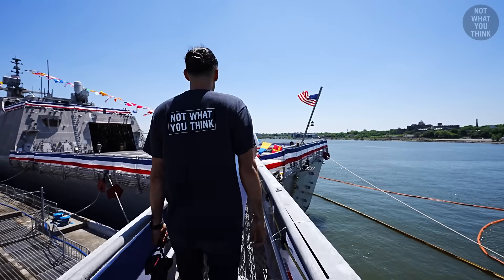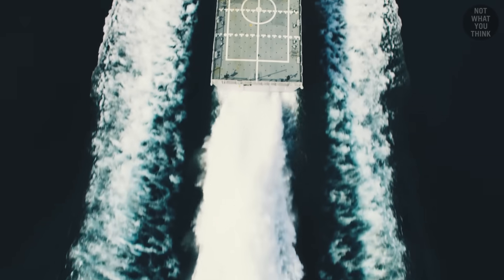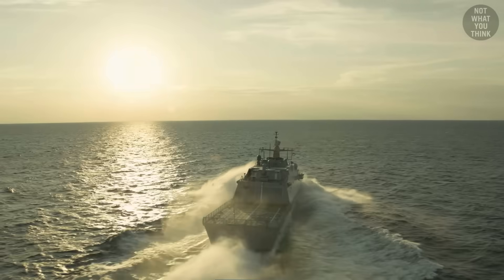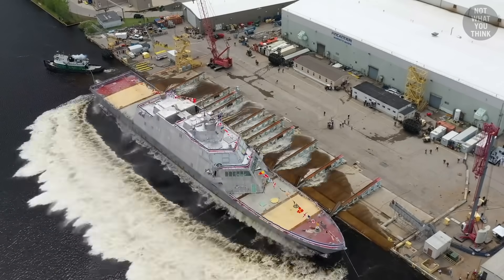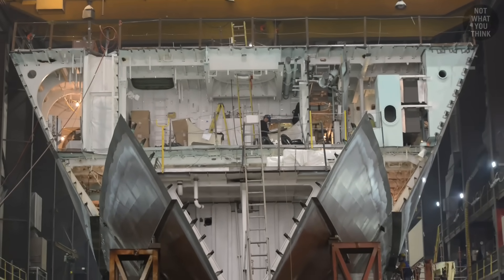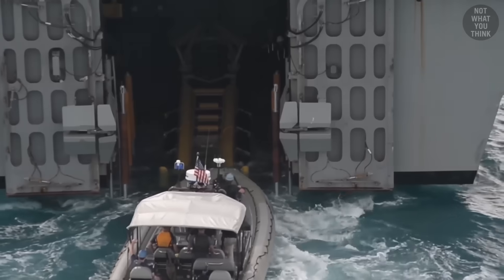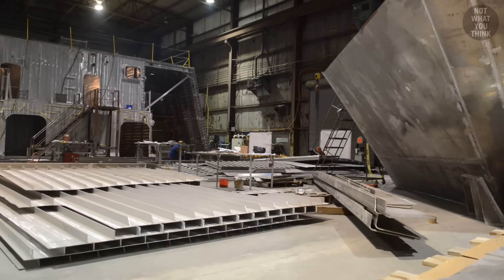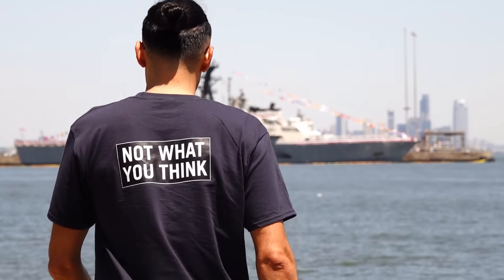I Visited The Most *Overpowered US Navy Warship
0:00 The fastest ship in the US Navy
0:57 As ship that has Boeing 777 jet engines!
1:37 A ship with no propellers
2:19 Why do Freedom class ships use water jets?
3:36 A little about USS Marinette
4:02 Why is USS Marinette overpowered?
4:56 Why are Freedom-class ships so fast?
5:50 The major issue with having jet engines on Freedom-class
6:58 The envisioned missions of the Freedom-class
7:57 How vibrations eliminated the anti-submarine package from LCS
8:40 The combining gearbox issue with Freedom-class ships
9:51 What is the Surface Warfare Package? Weapons on USS Marinette
11:13 Water Board Mission Zone (WBMZ) is not a well deck
11:52 The mine countermeasures package on LCS
12:44 Something unusual about the crew of Freedom class
13:58 Why does the Freedom-class have a bad reputation?
14:39 How Freedom class ships has launch vertical missiles without built-in VLC cells (MK 70 Payload Delivery System)
15:50 The Future of the Freedom class Littoral Combat Ships (LCS)

When you take the same engines that are on British aircraft carriers and put them on a ship that is 19 times smaller in displacement, you get the fastest class of ships in the US Navy. But what limited the top speed of this class of ships to 10 knots, is NotWhatYouThink

Keep Them for Me Until It's Over - Marten Moses
Get Out - Alec Slayne
Thyone - Ben Elson
Craft - Anthony Earls
There Is No Sequel - Philip Ayers

Footage:
Select images/videos from Getty Images
Shutterstock
Courtesy of Lockheed Martin